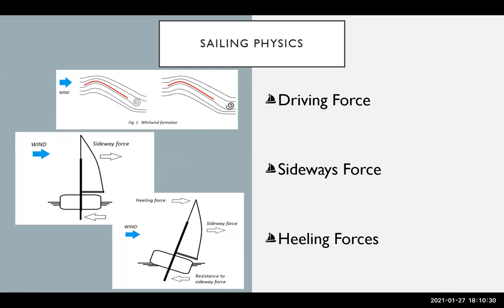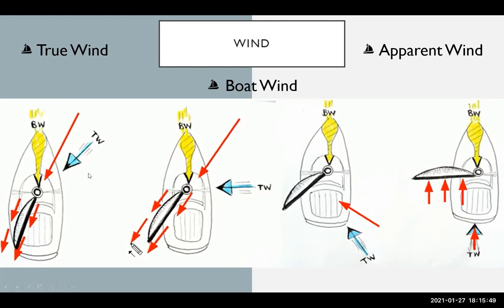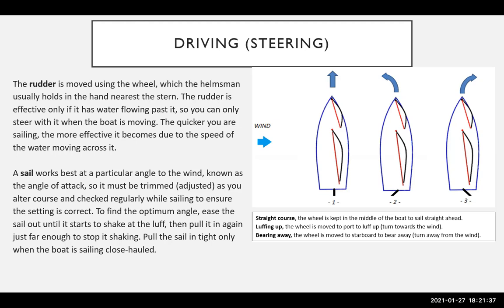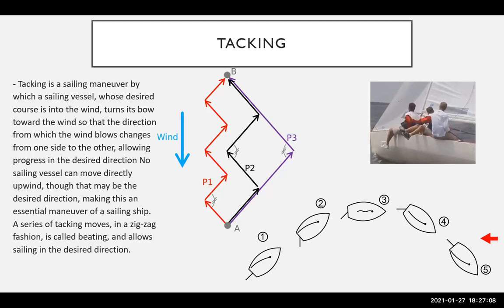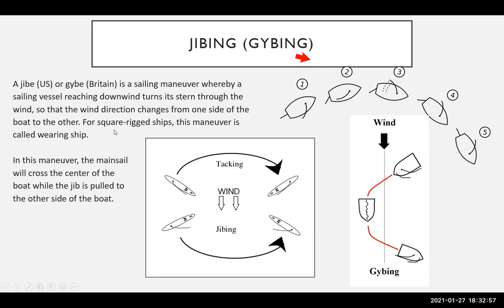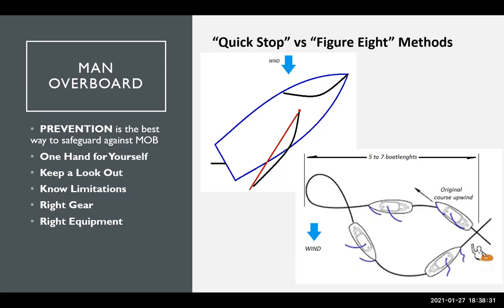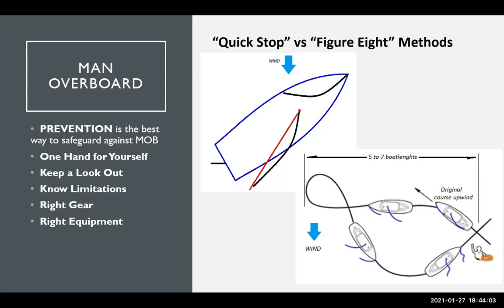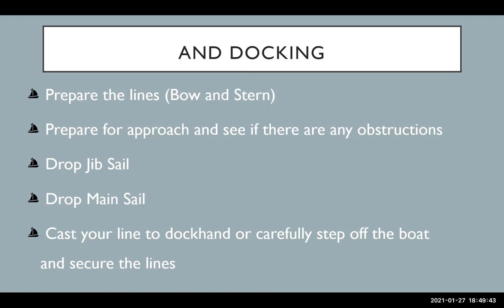ADD TO QUEUEMBYC Adult Sailing 2021 Lesson 2